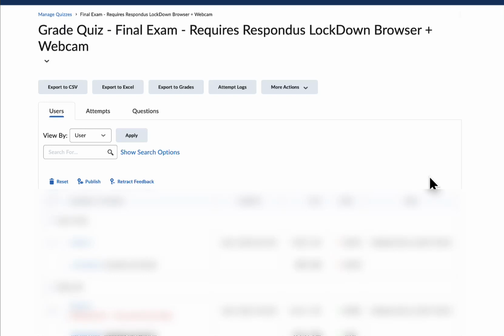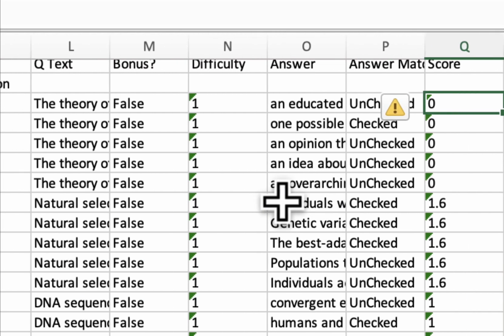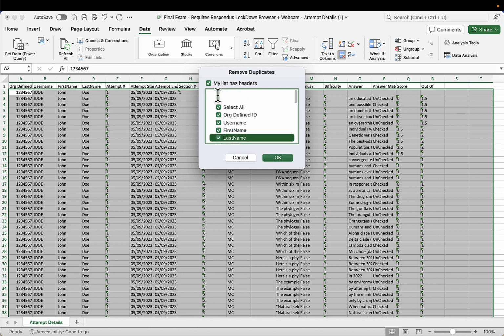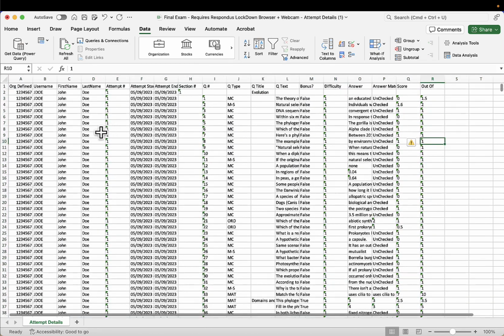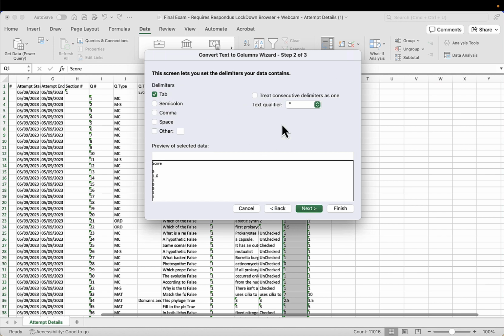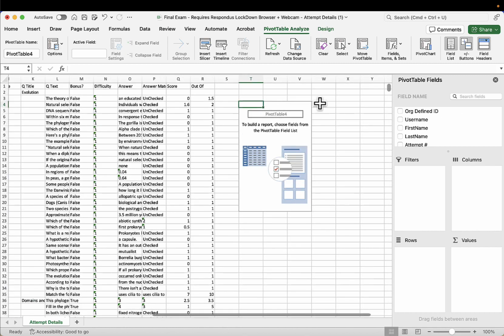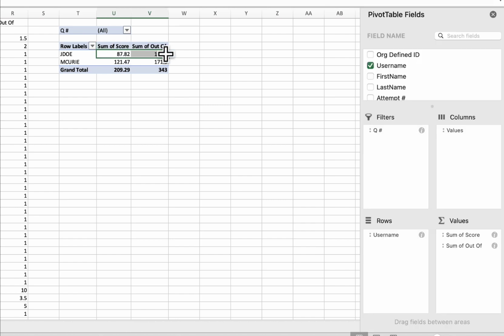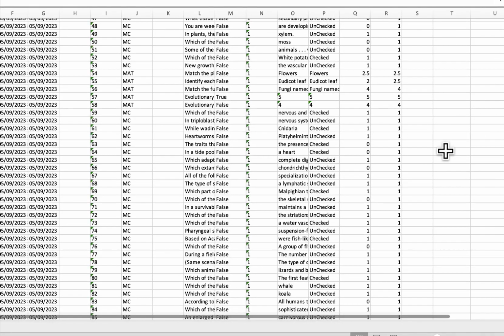Add Select Question Earned Points on Quiz using a Pivot Table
Table of Contents:

00:00 - Download D2L Quiz Results
00:23 - Understanding the Spreadsheet
01:41 - Remove Duplicate Questions
03:12 - Convert Text to Number
04:27 - Insert Pivot Table